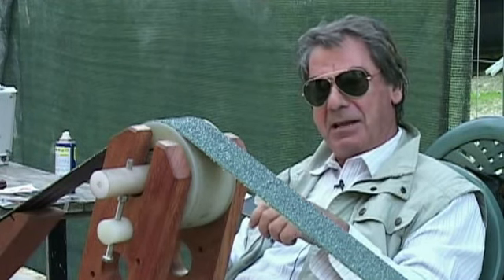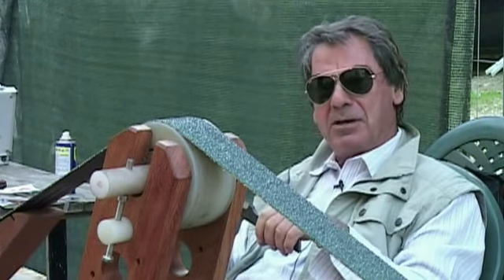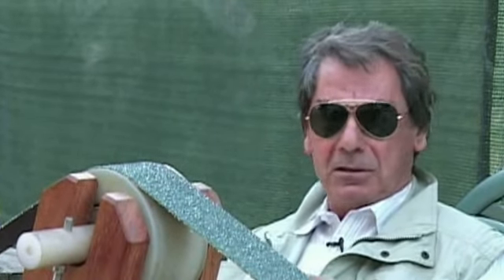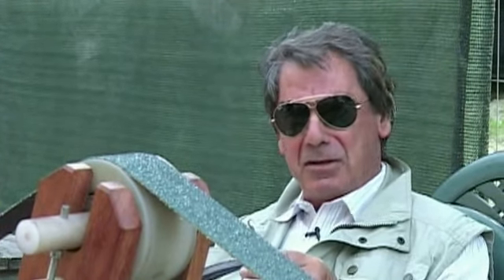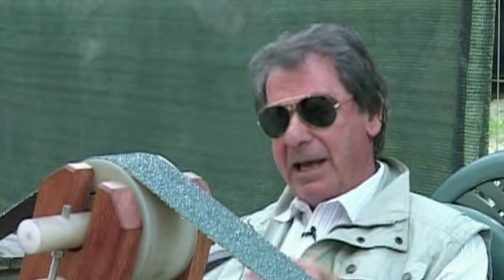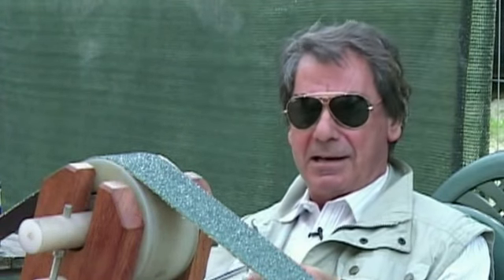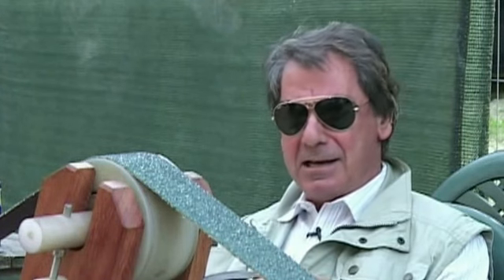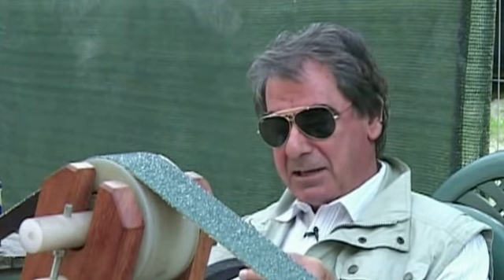La levigatrice per coltelli " Leonardo "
La levigatrice per coltelli " Leonardo " realizzata dal Prof. Antonio Cantagallo di Lanciano